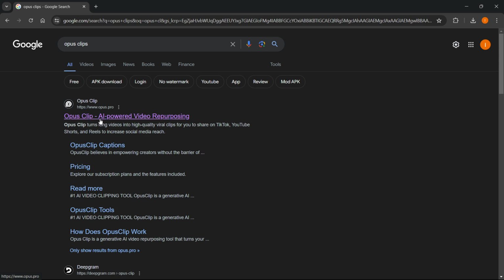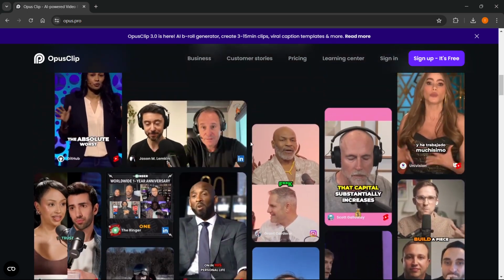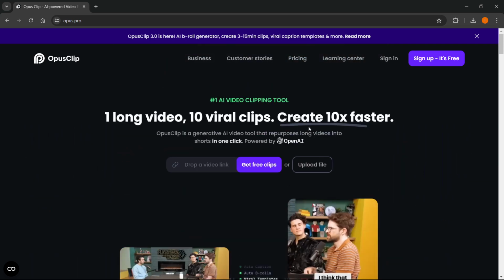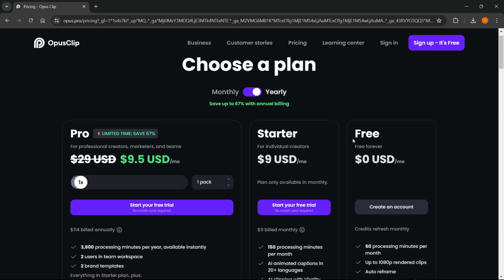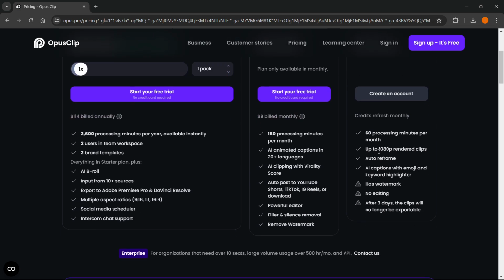Submagic FREE Alternative (Free Submagic Alternative 2026)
In this video, I'll show you an Submagic alternative that is free, or more specifically, has a nice free tier you can use. This is the best Submagic alternative out there.

In case you've been trying to find a free alternative for Submagic, this is the video for you!